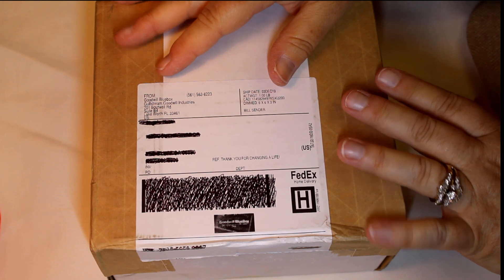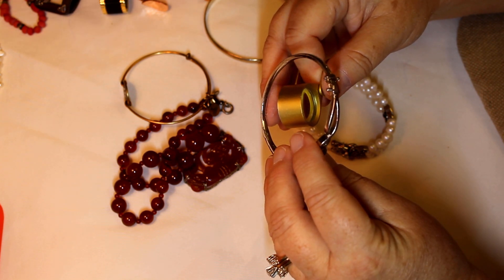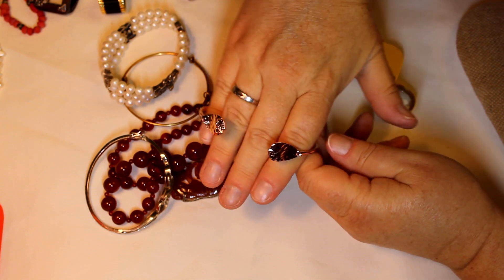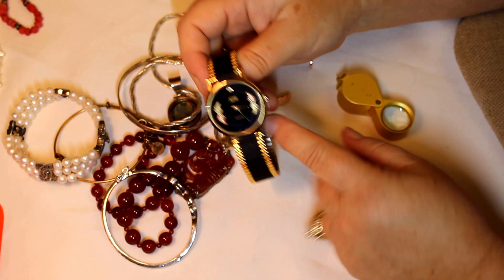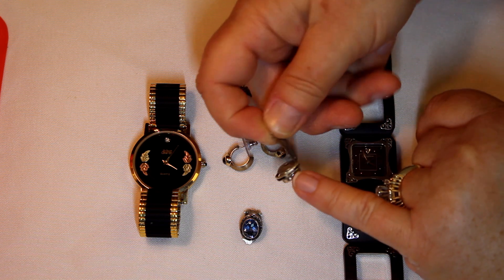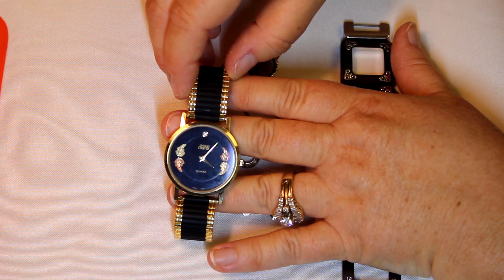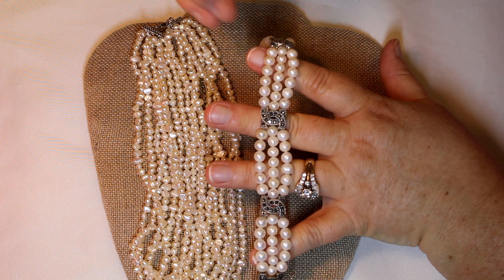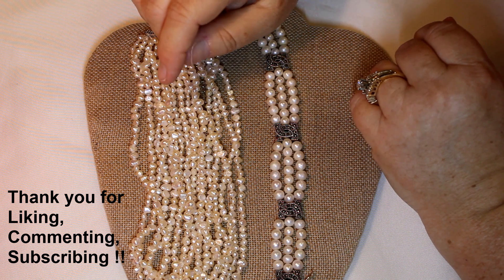GOODWILL BLUEBOX JEWELRY MYSTERY BOX UNBOXING | WOMEN'S JEWELRY BOX #5 REVEAL UNJARRING SILVER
Ever Wonder What's Inside a Goodwill Bluebox Jewelry Mystery Box? Let's Open One & Find Out!!

***Wanna see how the the Goodwill Bluebox Jewelry Box COMPARED to the Thredup Jewelry Rescue Box?

We've seen Goodwill Bluebox (Blue box) unboxings that included wonderful pieces such as: antique jewelry, vintage jewelry, mid-century jewelry, bohemian jewelry, silver jewelry, EVEN DIAMOND JEWELRY. Unfortunately, we've also seen boxes filled with absolute JUNK jewelry as well :-(  This Goodwill Bluebox is from December, so Goodwill had just changed the description from "Premium Box" to "Mixed Jewelry". How did this BlueBox #5 rank? Here's a little tidbit -- SILVER, PEARLS, and GOLD??!!! OH MY!!!

Let's get this show on the road, so you can see what's inside Goodwill Blue Box Mystery Women's Mixed Jewelry Box #5!

If you know someone who would enjoy it, SHARE it.

SOME TOOLS OF THE TRADE WE USE (pretty inexpensive to get started!):

BASIC METAL TESTING SOLUTION KIT With STONE (approx $16):

LARGER TESTING KIT WITH SCALE & LOOP (approx $34.99):

DIAMOND TESTER ($16.99):